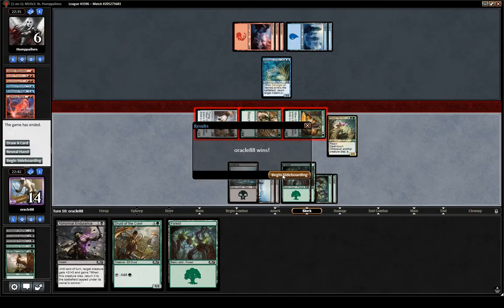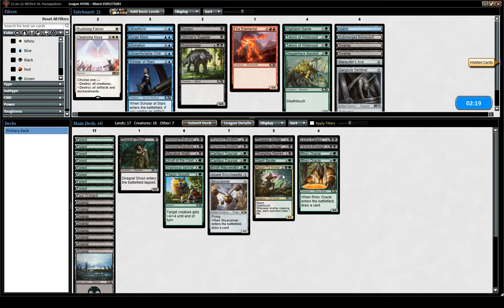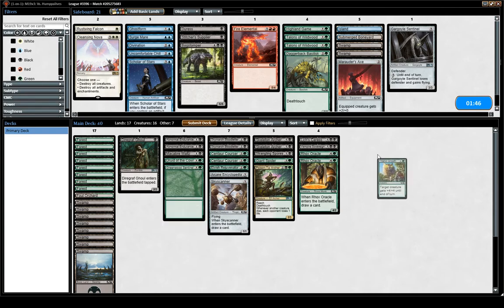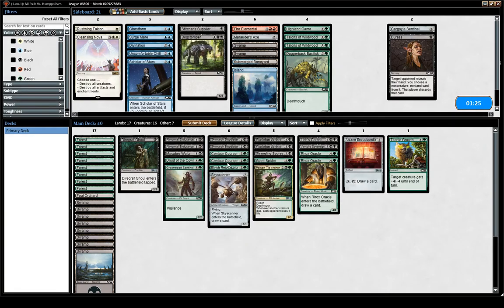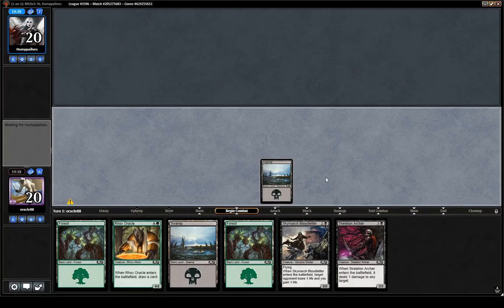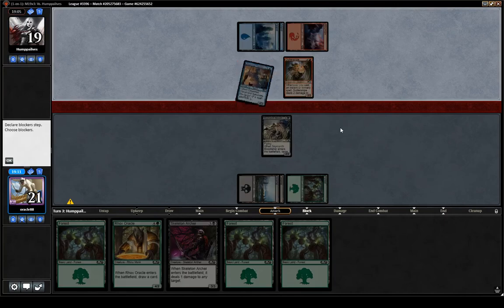Core Set 2019 Draft#1: (Match 3)